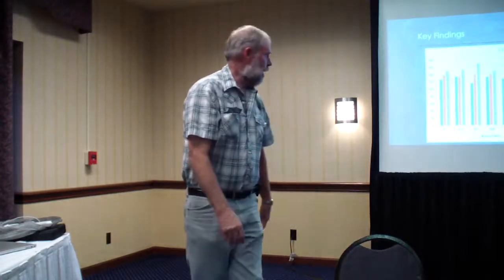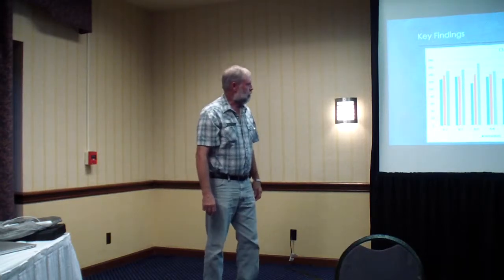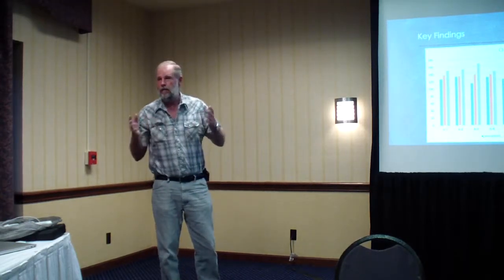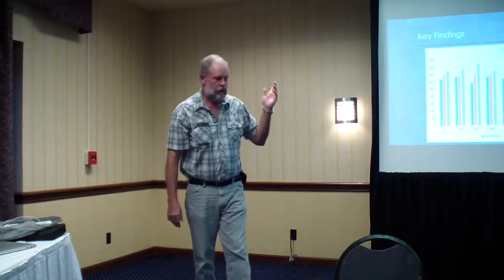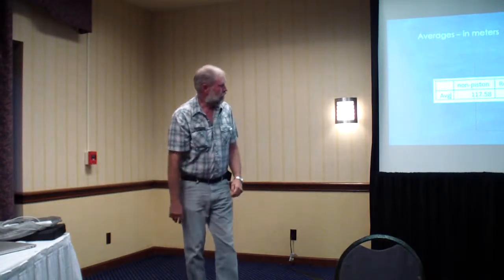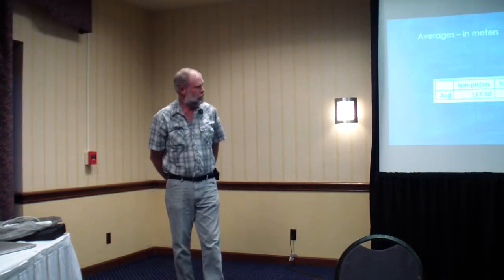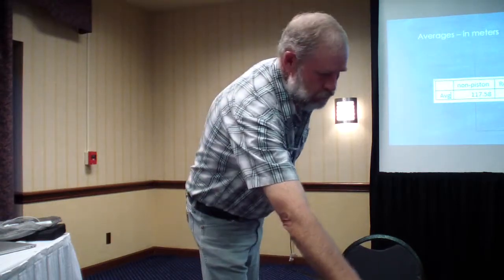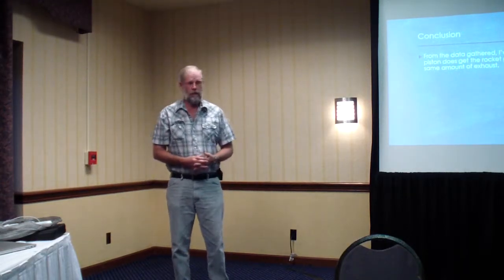Naram 59 - R&D - Vern Richardson - Can Smaller Volume Pistons be More